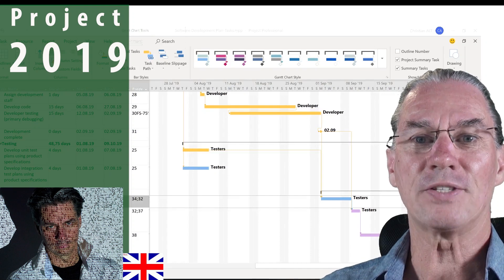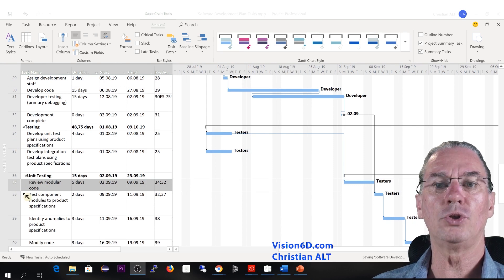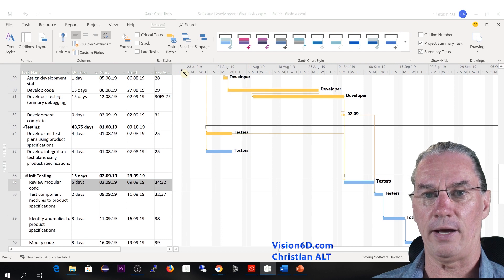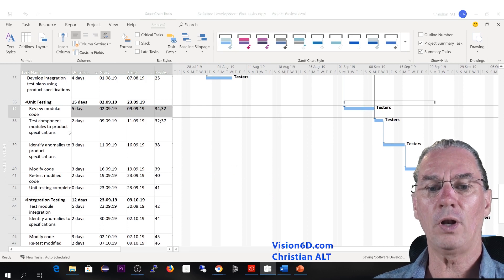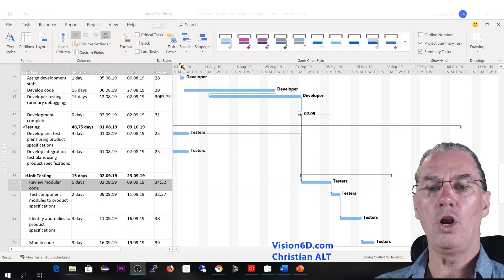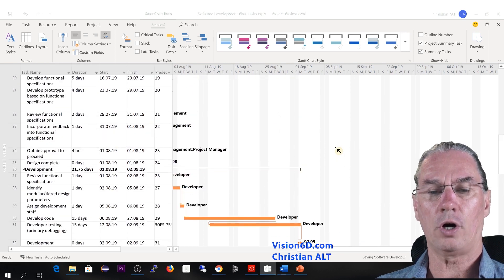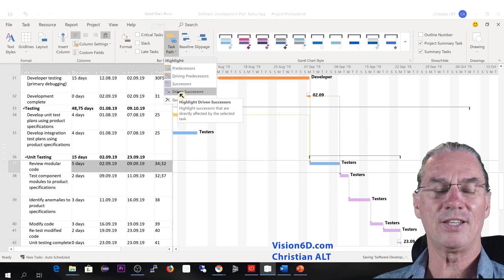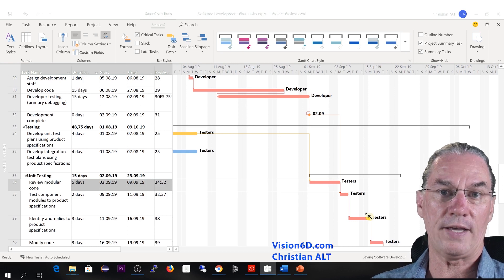#32 MS Project 2019 ● Learn to use Task Path to find predecessors in Complex Projects ● Simple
In Microsoft  project you can use the task path that will isolate the predecessors or successors of a task by using different colors. You will learn how to use them with a software development template from MS Project.

Content
00:0 Find all predecessors to a task in complex projects
0:57 Task path for predecessors to a task
1:42 Remove task path highlighting
1:53 Highlight following tasks to a task
2:24 Highlight predecessors and successors of a task
2:39 Driving predecessors
3:35 Which tasks are driven by a specific task?

Recommended Readings
- The PMP Exam: How to Pass on Your First Try, Sixth Edition
- CAPM Exam Prep, Fourth Edition
- The Project Workout: The ultimate handbook of project and programme management
- A Guide to the Project Management Body of Knowledge (PMBOK(R) Guide-Sixth Edition / Agile Practice Guide Bundle (Pmbok Guide)

*** Download ***
You can get a file for MS Project that contains already all the tasks and resources. In that way it will be easier to follow the tutorial. Access to our page and go to to the download section.